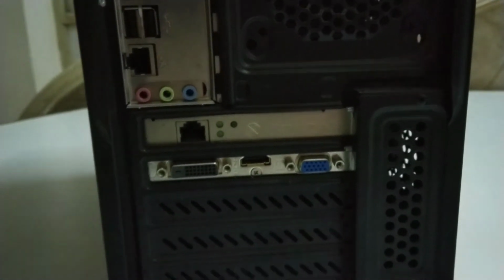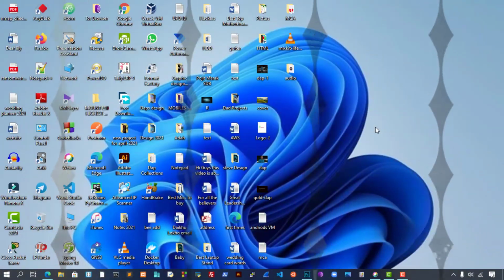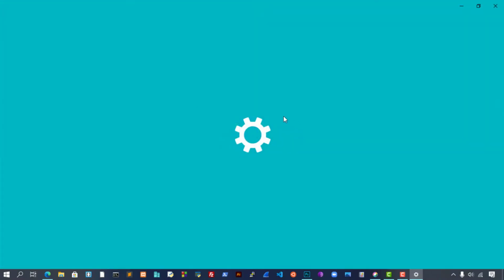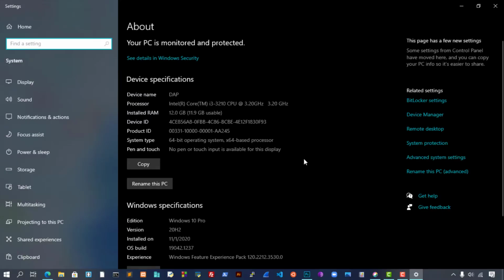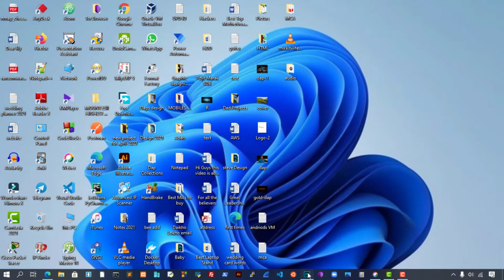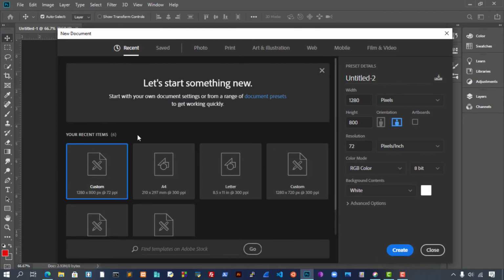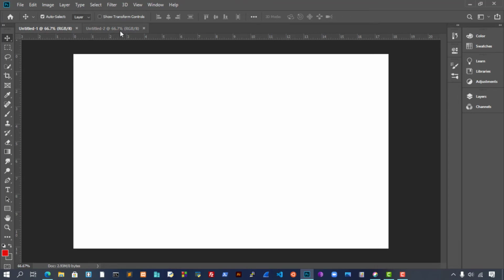Unboxing & Installing Gigabyte 710 Graphics Card 2GB DDR3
hi, Guys this video is for those who wanna Enjoy visually intense games and cool graphics on your PC with the Gigabyte GeForce 710 Graphics Card. It comes with a 954 MHz core clock and a 28 nm process technology. The 710 Graphics Card comes with a 2 GB memory for more dedicated memory to your graphic assignments, games and high definition videos. Go get one for yourself and enjoy the performance.